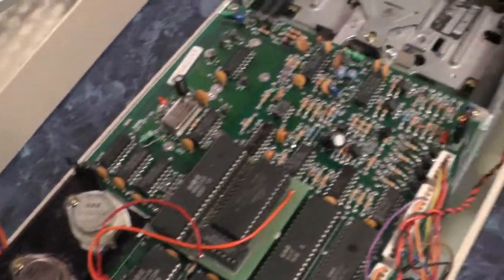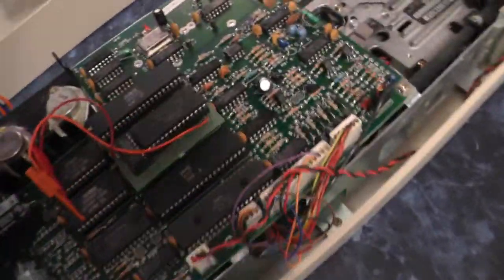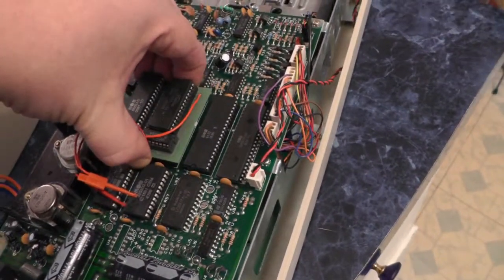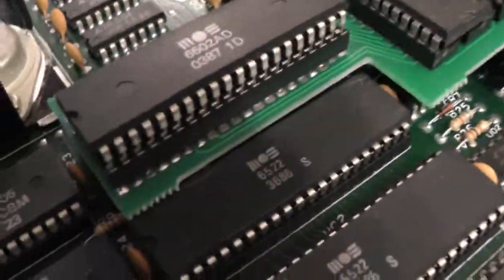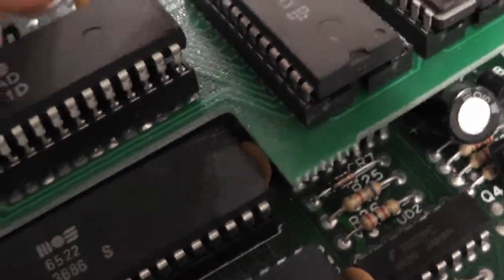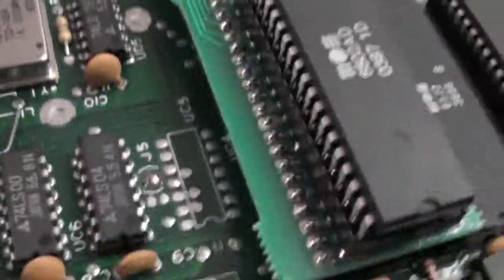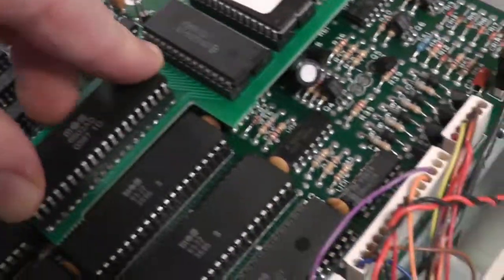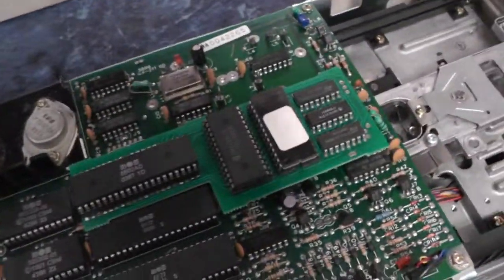Installing a SuperCard+ into your Commodore 1541 disk drive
Installing a SuperCard+ into your Commodore 1541 disk drive. Plus removing the older original Supercard.